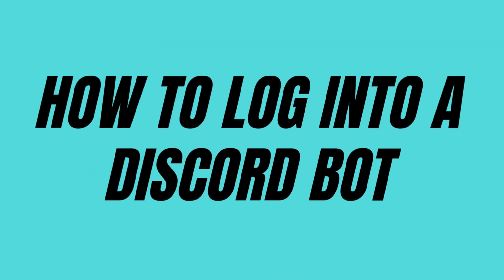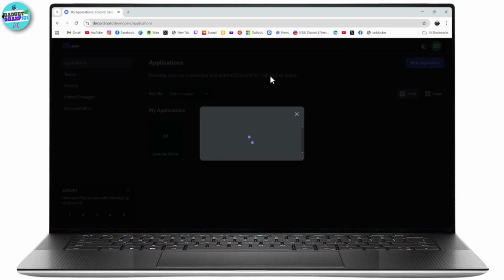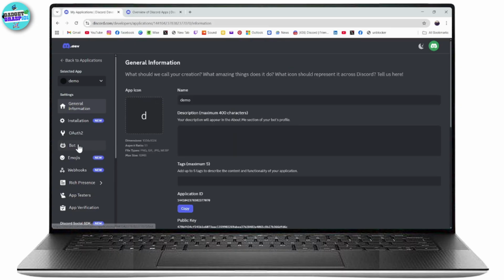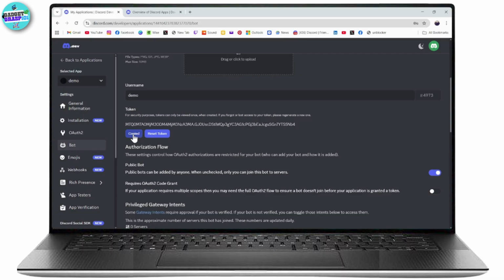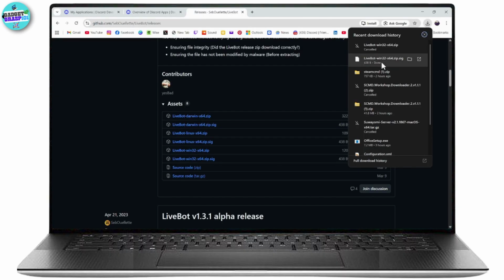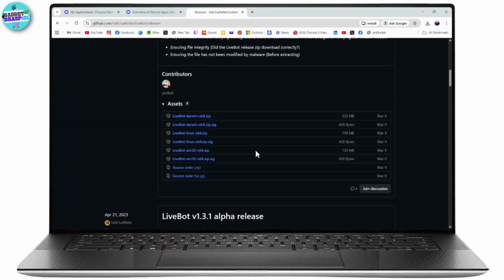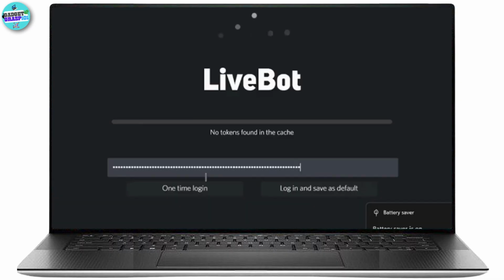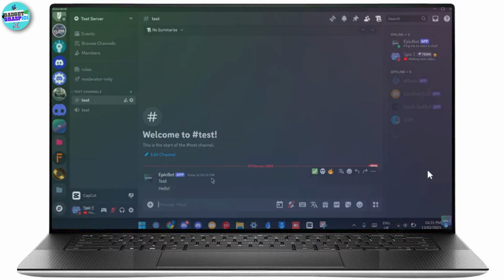How to log into a DISCORD BOT 2025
How to log into a DISCORD BOT

In this video, How to log into a DISCORD BOT, you learn how to use the developer page, bot section, token, and LiveBot tool so you can actually log into a discord bot and see it working in real time. When you know how to log into a discord bot properly, you can open the bot, save the login as default, and test it inside the panel instead of guessing whether the token is correct. This is important because a discord bot that logs in successfully can be tested, checked, and adjusted before you add a server and start using it with others. After you follow the steps, you can select the account, run a quick test, and confirm that everything is ready for your future servers and projects.

00:00 Introduction
00:10 How to log into a DISCORD BOT

how to login to a discord bot account, discord bot login guide, discord dev portal bot login, login discord bot step by step, discord bot login tutorial, discord bot login full guide